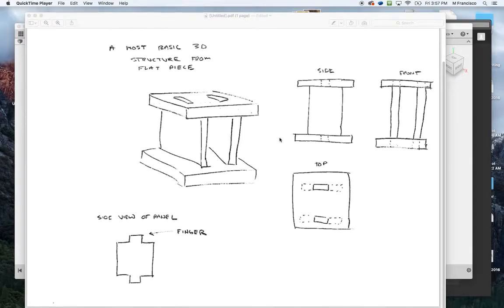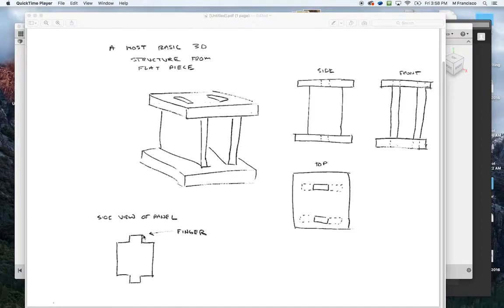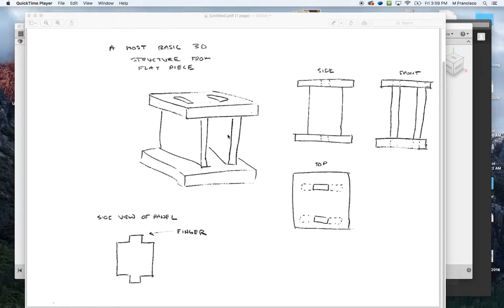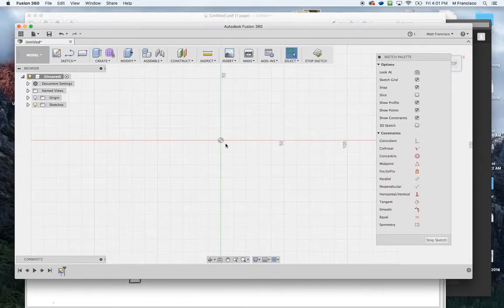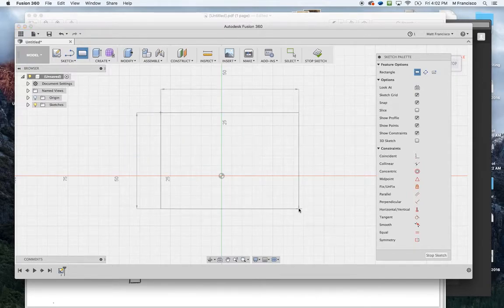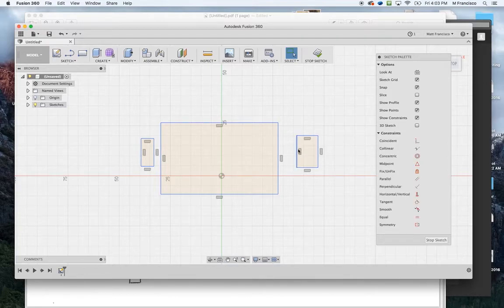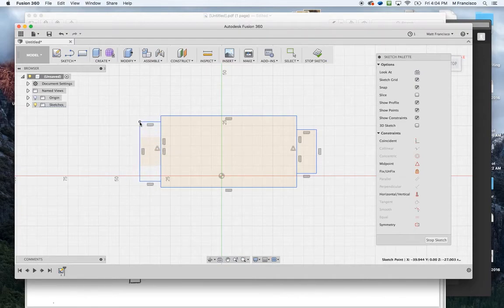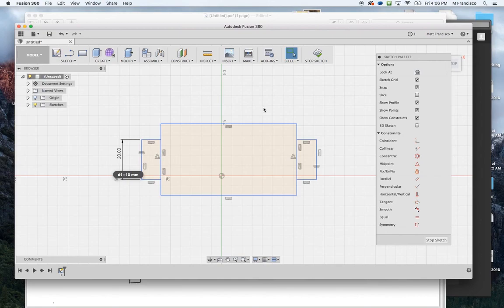I400 Tutorial 1 part A - Fusion Most Basic 3D Laser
Tutorial 1 on how to complete your first I400 assignment.  This first part gets you started on what we are drawing and how to move around in Fusion 360.   The second part finishes the Fusion 360 model and shows how to prepare it for use on the Trotec Laser cutter we have in the Info East Fabrication lab.